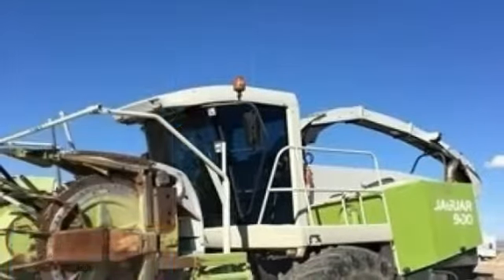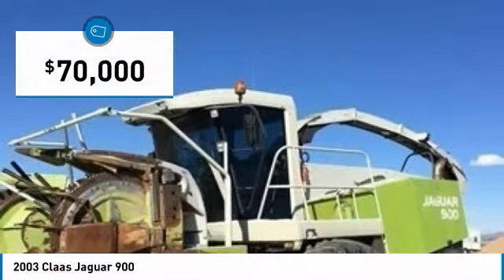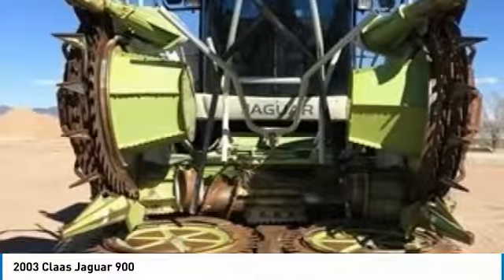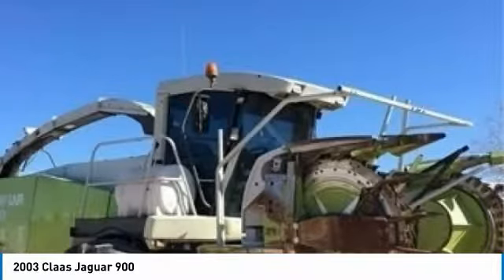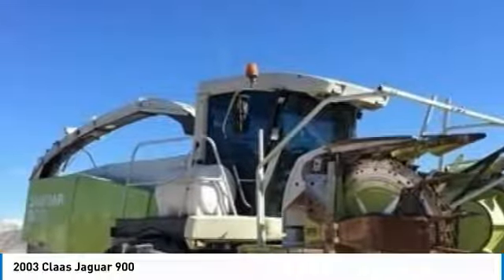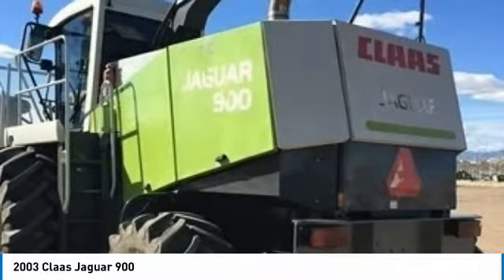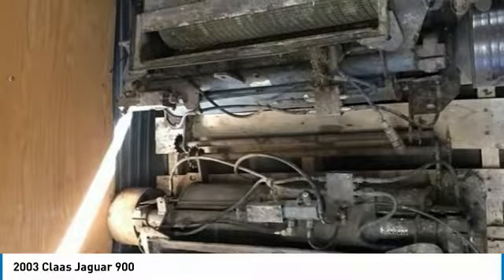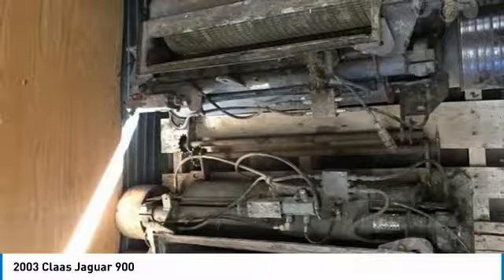2003 Claas Jaguar 900 SH4788SC291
2003 Claas Jaguar 900

2003 Claas Jagnar 900 Harvester For Sale in Beryl, Utah 84714  Get ready to maximize your efforts in the field with this 2003 Claas Jagnar 900 Harvester.  This durable harvester has been very well maintained which has enabled its clean, work ready condition.  It comes fully loaded with options and features that are perfect for any hard working individual.  Highlights of these advantages include new cutter head bearings, new engine at 7,200, new accelerator paddle and bearings 200 hours ago, Holds RU 600 and 2 Claas KP'S. This machine has 8,826 engine hours which means that it will be hard at work for many years to come!  This 2003 Claas Jagnar 900 Harvester is field ready and eager to help you start generating revenue right away. PU380 Hay Head included with the sale! If you are someone who appreciates quality equipment at a great price than you owe it to yourself to check out this Claas Jaguar 900.  Don't miss out on this amazing opportunity to gain industry success because this machine is priced to sell.  Call today for more information on how you can put this industrious harvester to work for you!!!